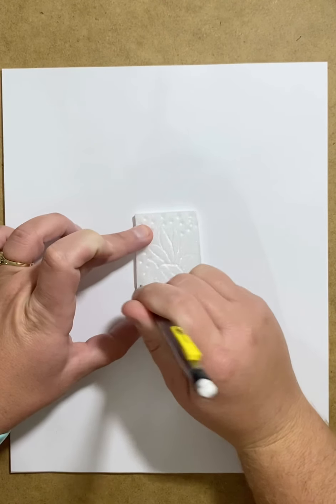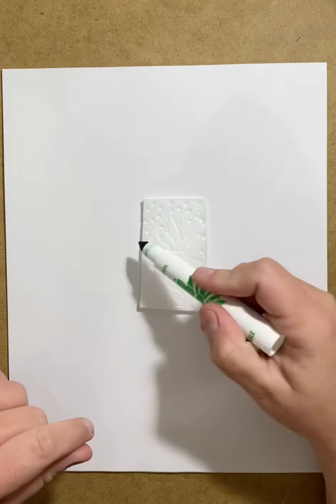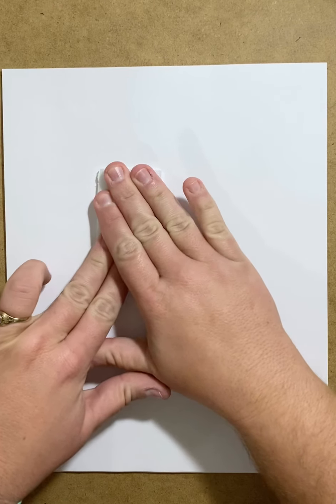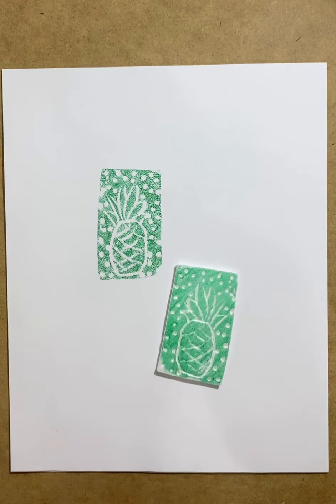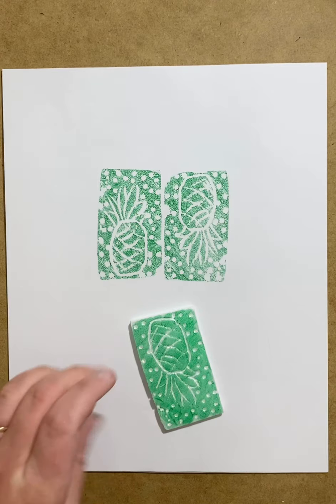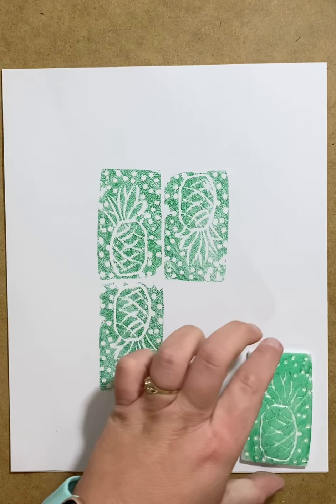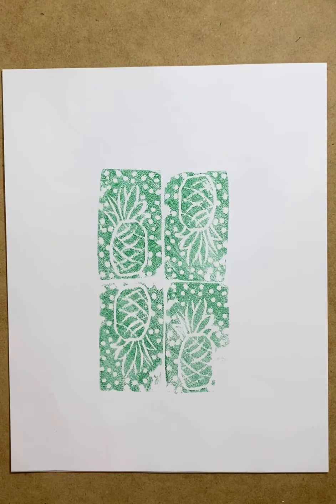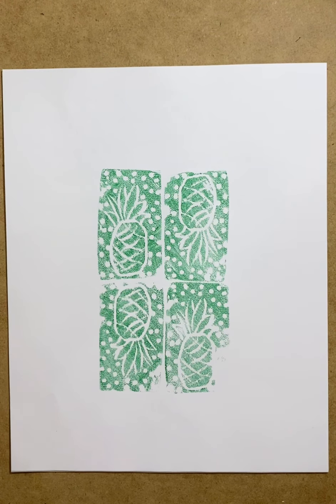Printmaking: foam and markers